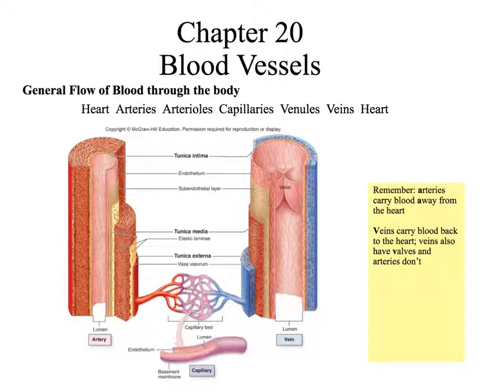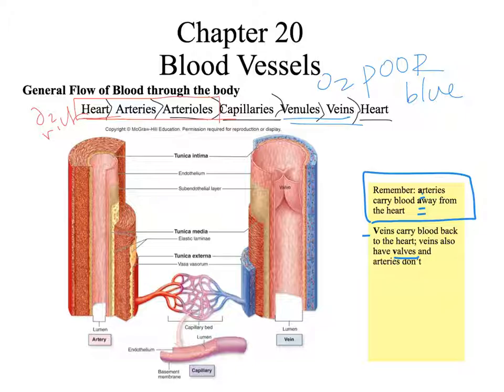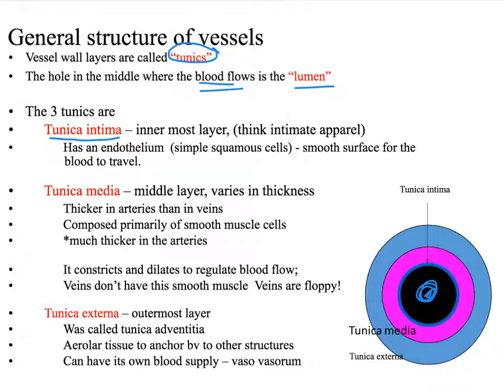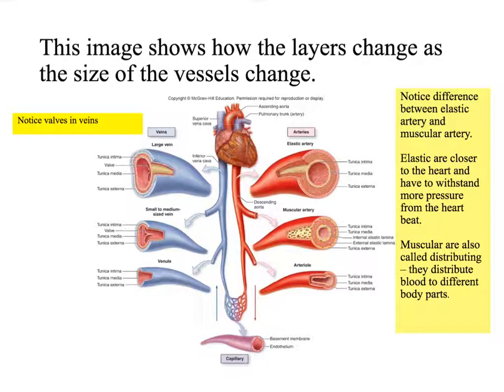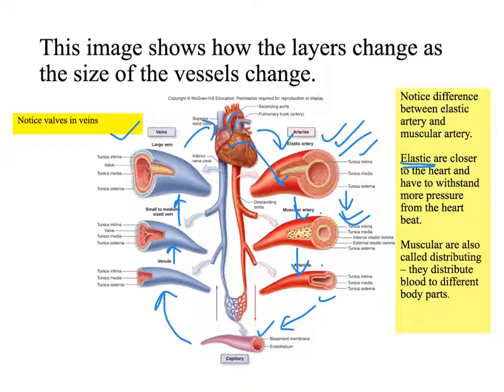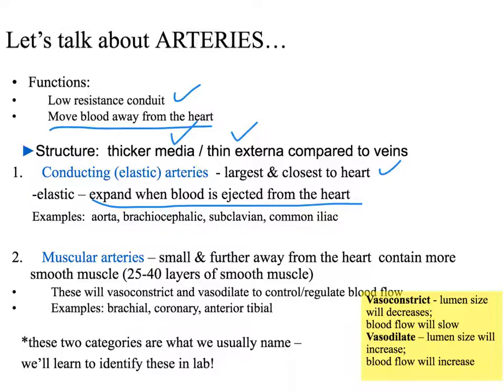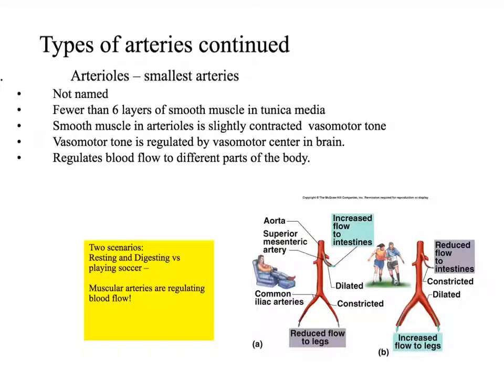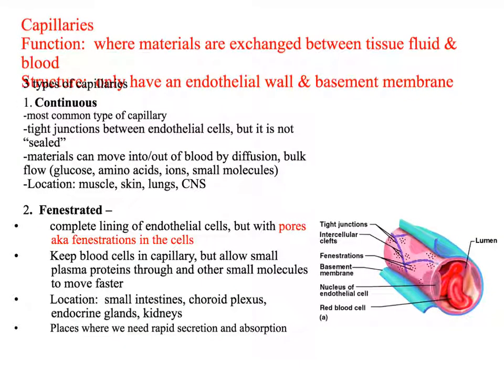Blood vessels 1 arteries